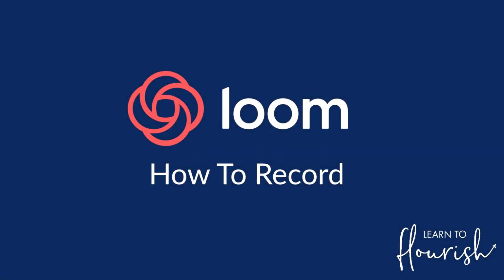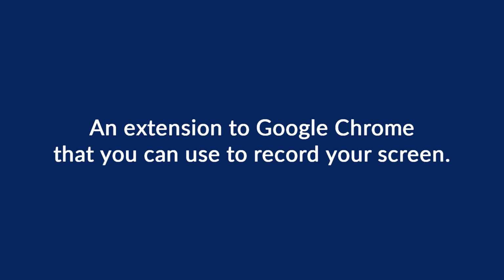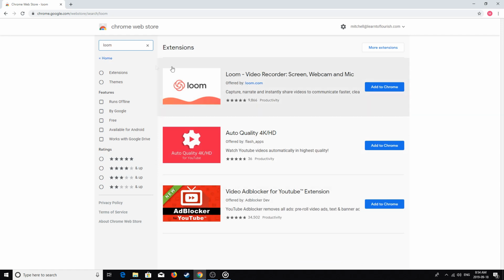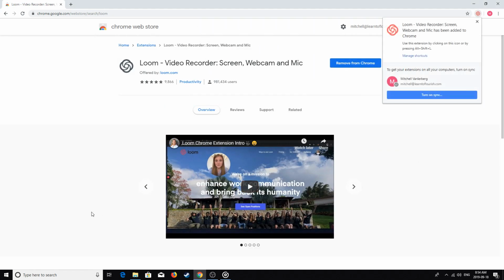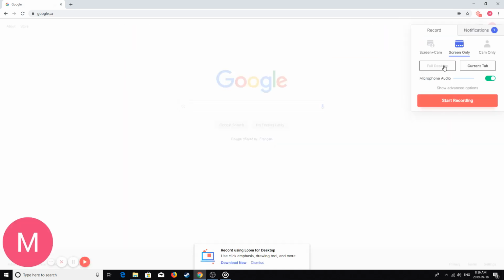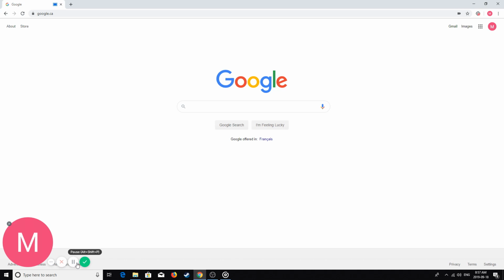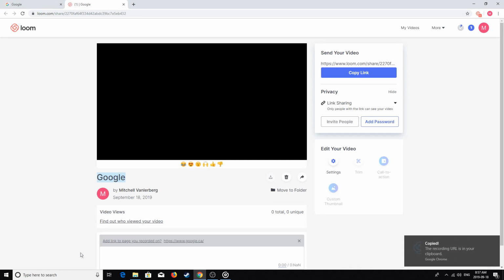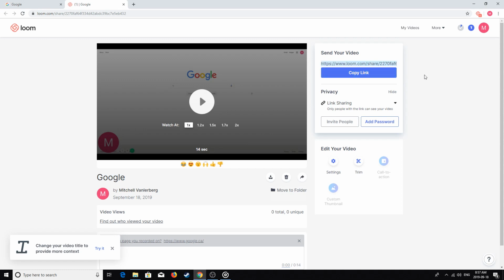LOOM Tutorial | How To Record 2020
In this tutorial on LOOM video, you'll be taught how to:
- Install LOOM on Google Chrome
- Record your screen
- Record your from your webcam
- Record from your screen and webcam simultaneously
- Share your recorded video